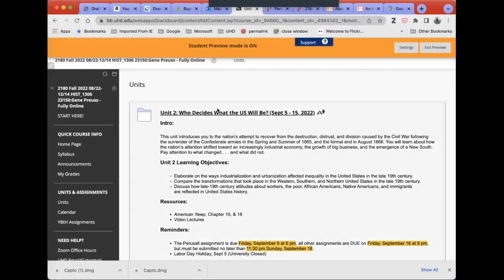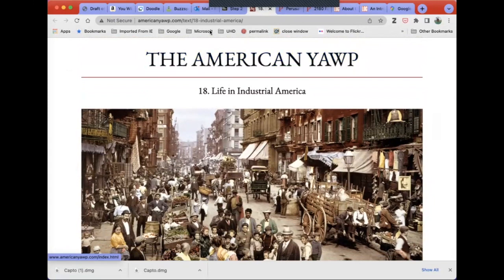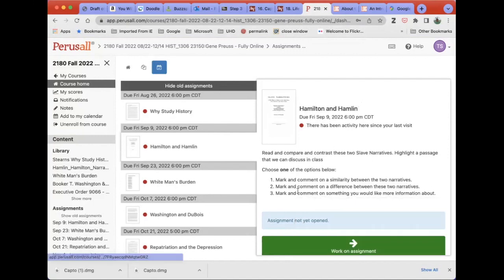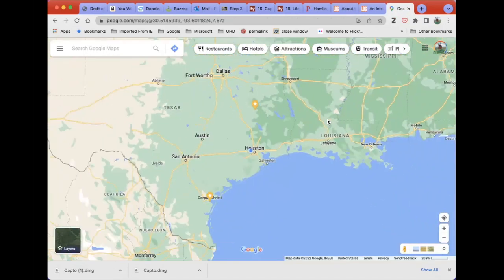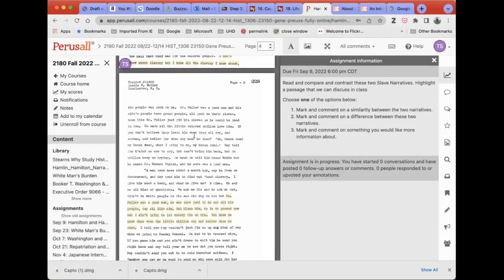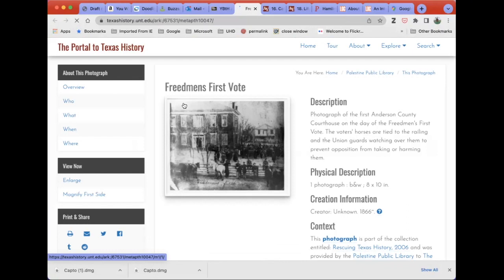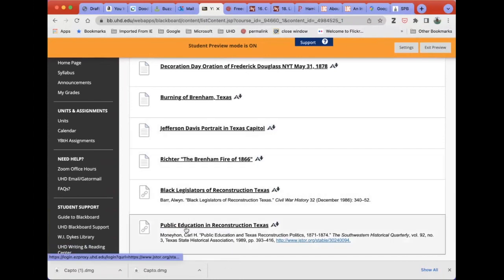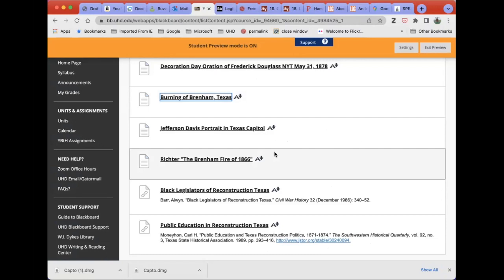Clarifying Unit 2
Dr. Gene Preuss goes over Unit 2 for HIST 1306 US History After 1877